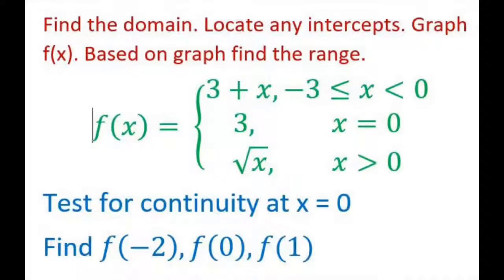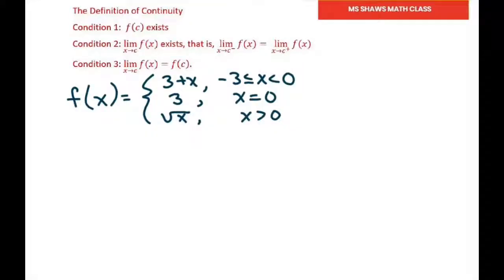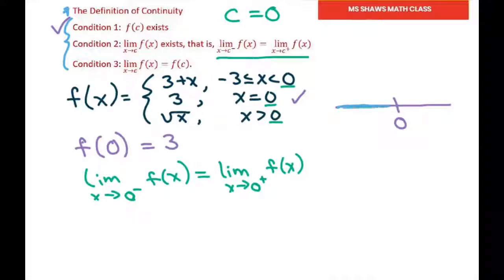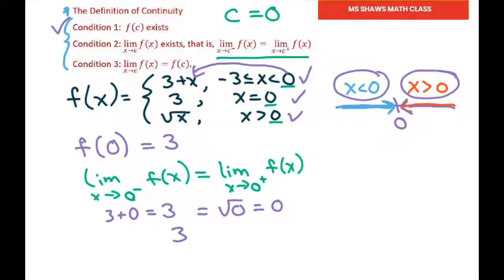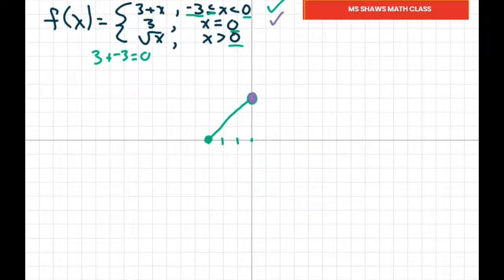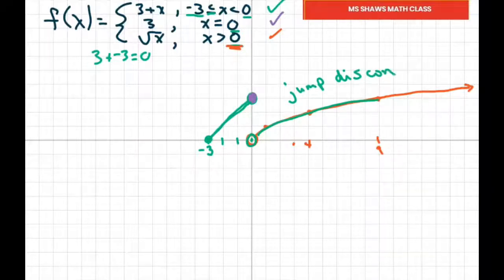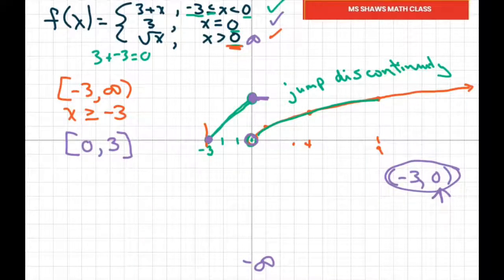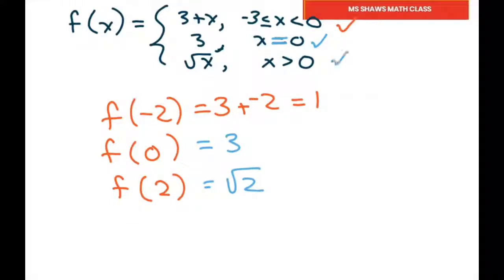Graph a Piecewise Defined Function. Find Domain, Intercepts, Range. Test For Continuity x=0